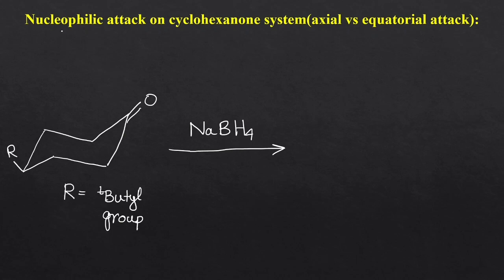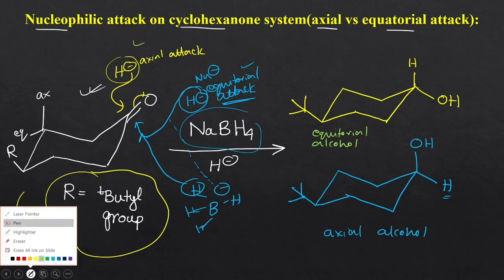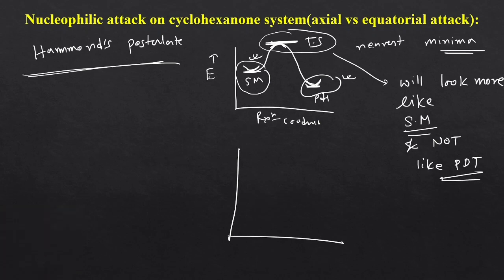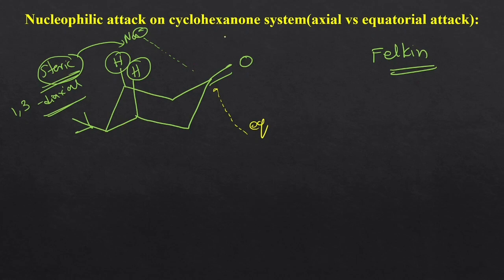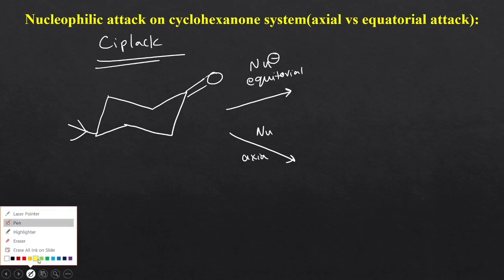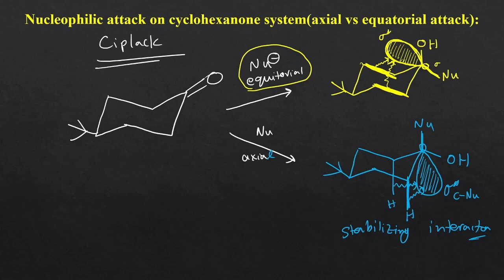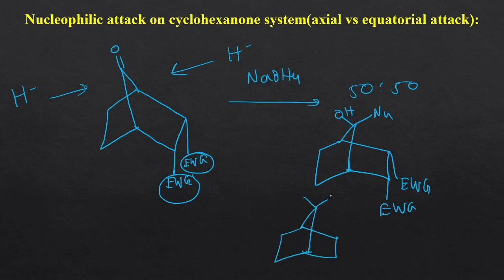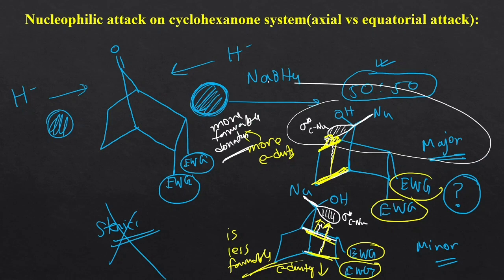AXIAL VS EQUATORIAL NUCLEOPHILIC ATTACK ON CYCLOHEXANONE|CSIR NET | GATE